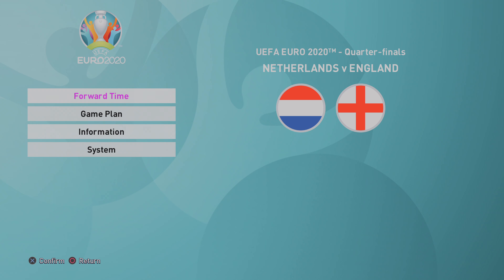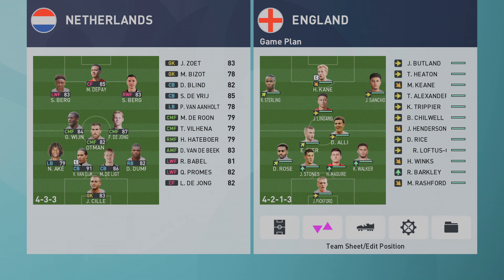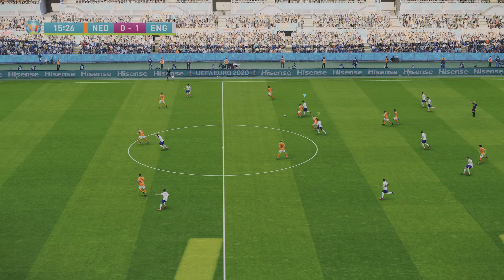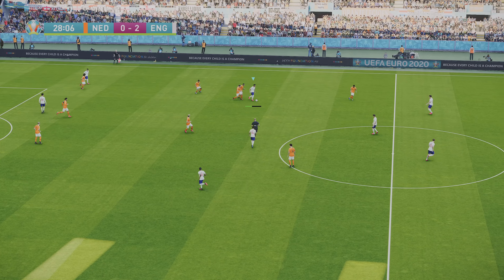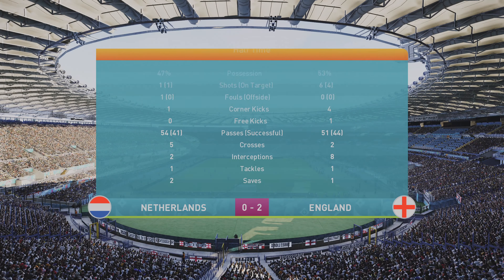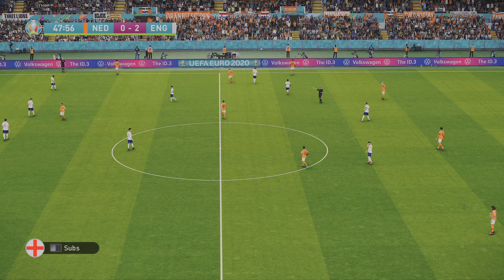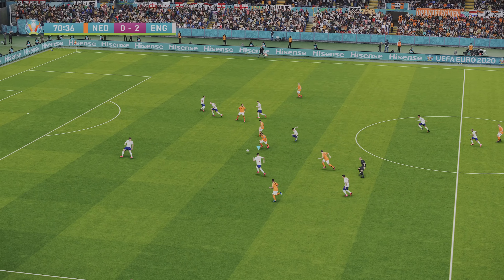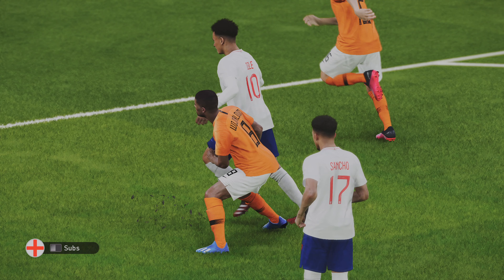EURO 2020 | ENGLAND vs NETHERLANDS - QUARTER-FINAL | ROAD to GLORY | LEGEND difficulty | Episode #5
SpoonyPizzas here guys, we face the Netherlands in the Quarter Final!  Join me as England roll back the years!

-SpoonyPizzas